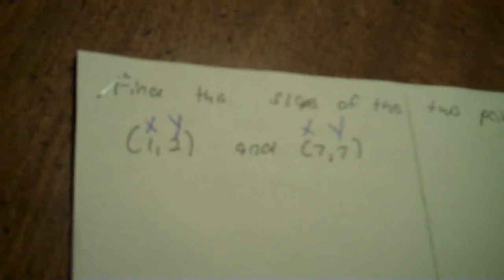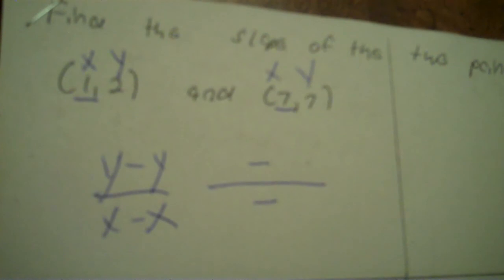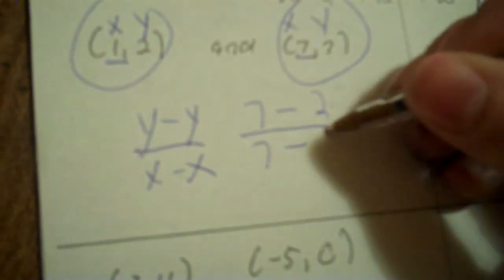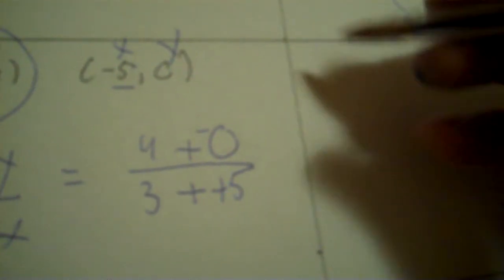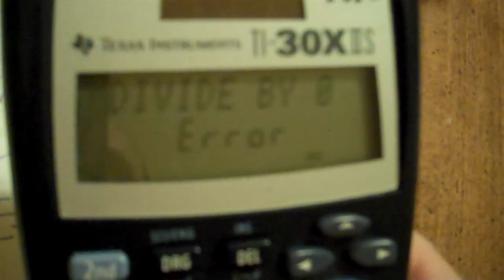Extended Algebra 7 3 out of packet